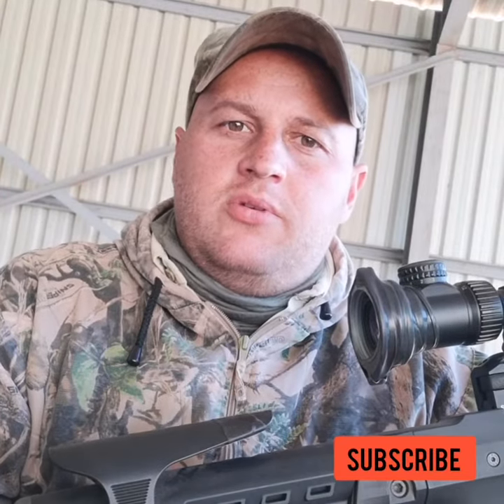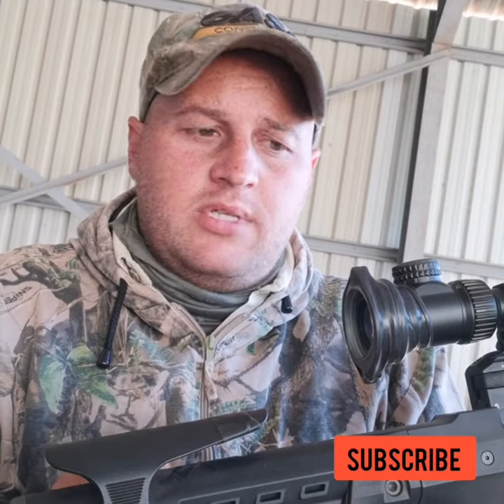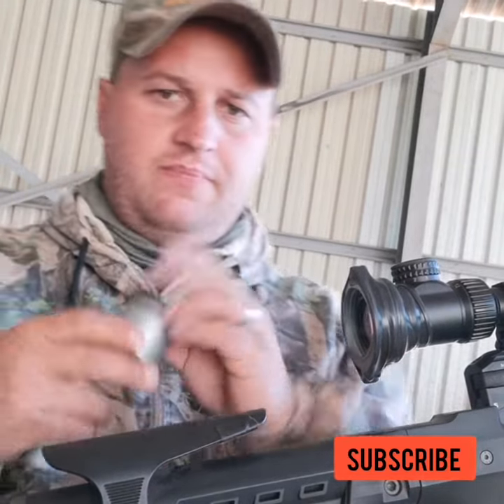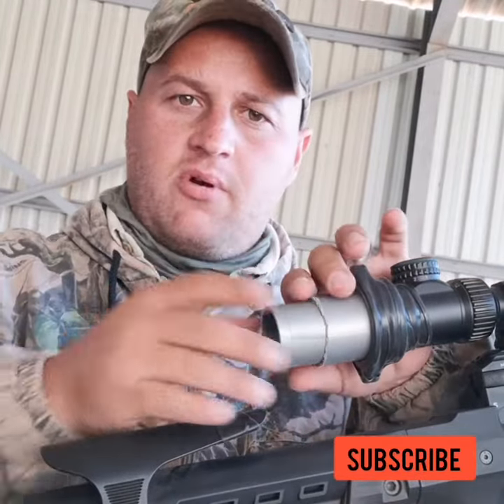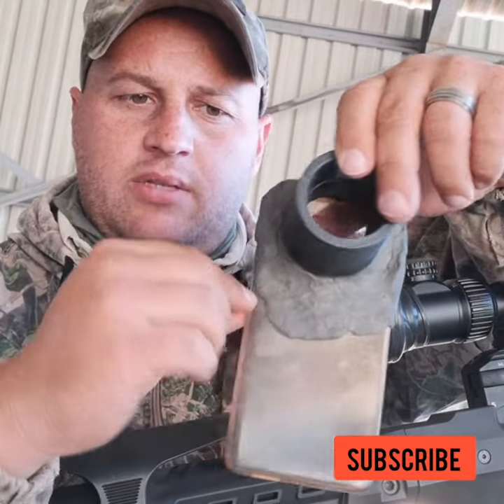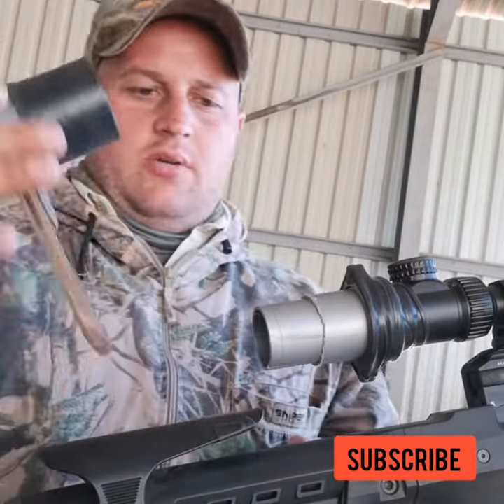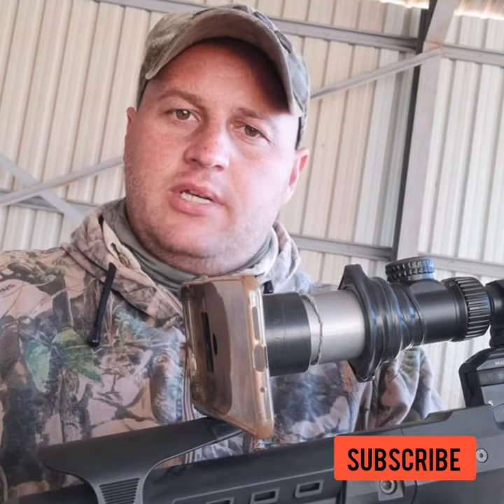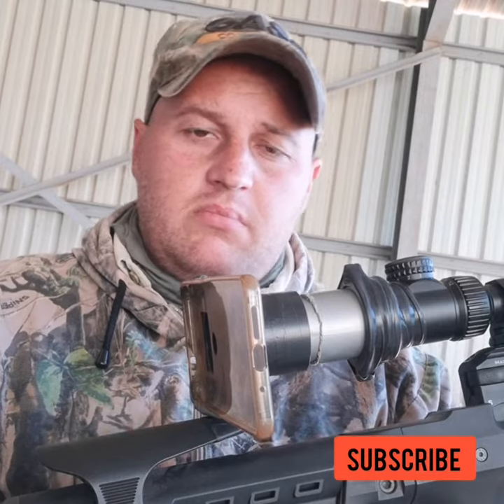Home made scope cam - diy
A short video of my scope cam setup

I used a 40 mm adapter with thread inside
That i taped to my scope
Then 2 pieces of pvc pipes 1 with threads that can screw onto the 1 one the scope
And then a pipe that fits or slide into the other 1
 Then my phone cover glued onto a 40mm pvc glue on socket

Cheap and easy to make